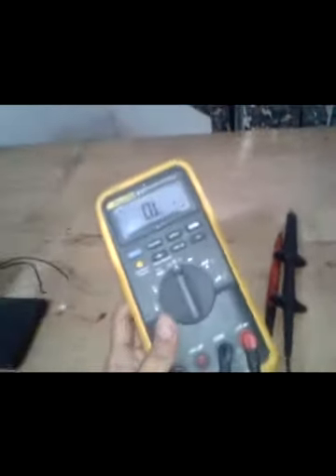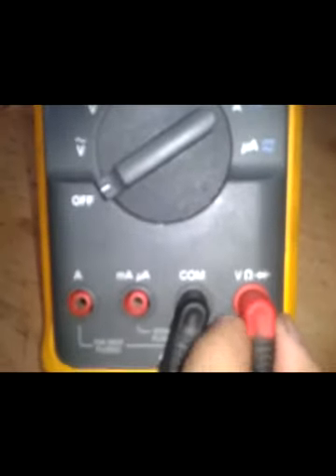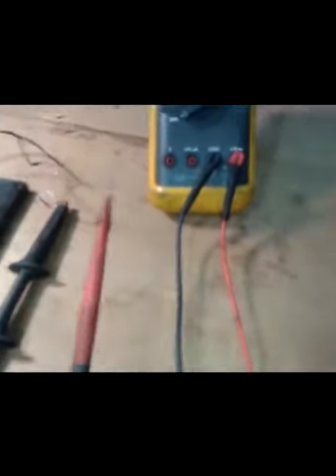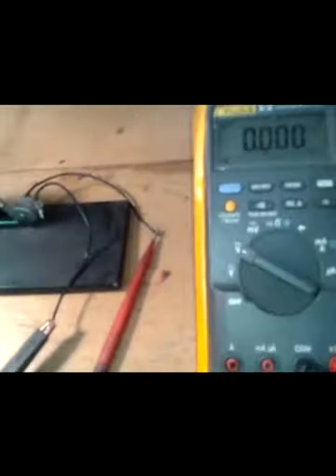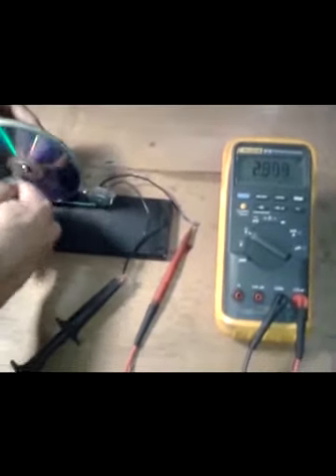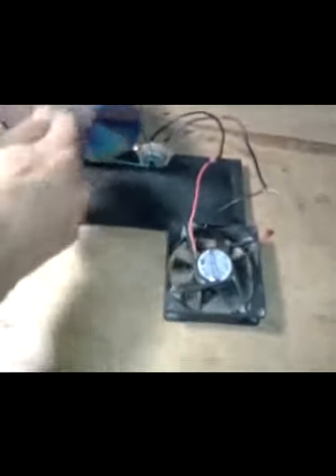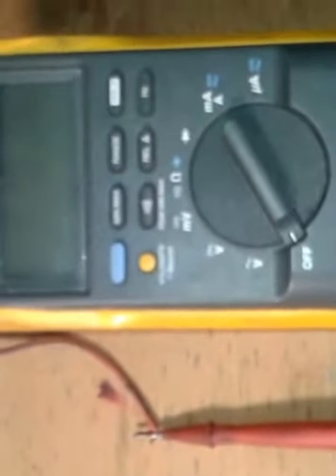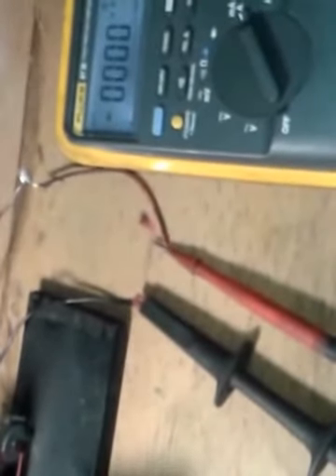Measuring with Multimeter (Manual electric generator)